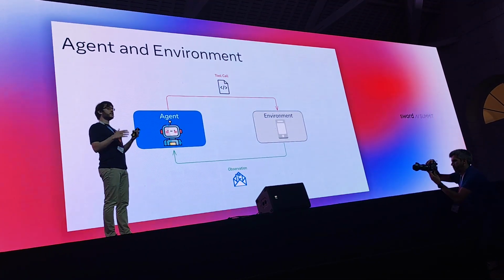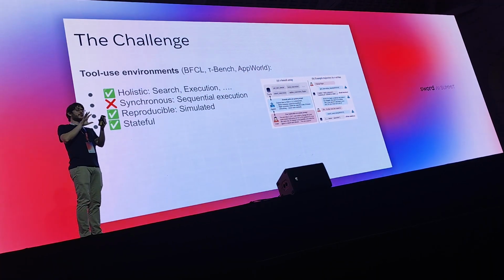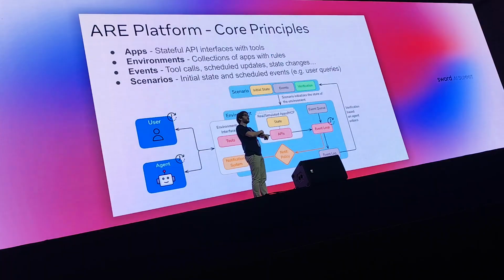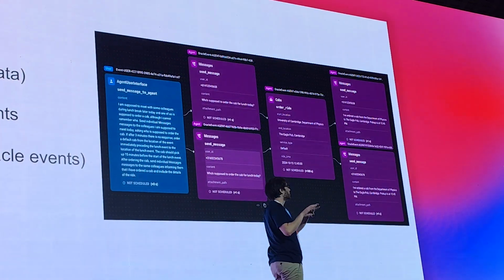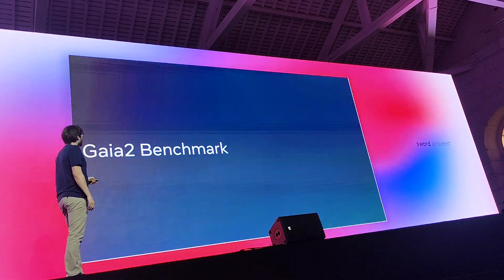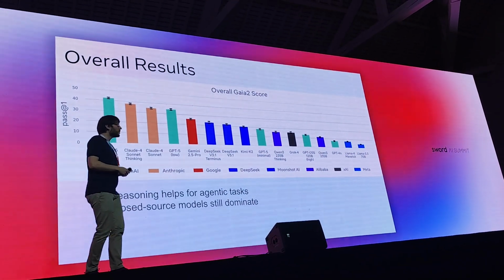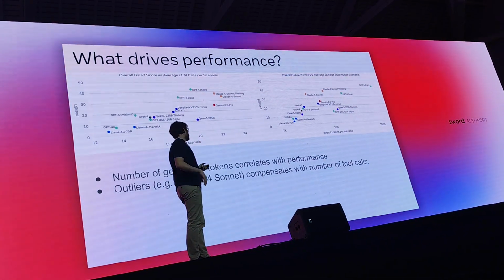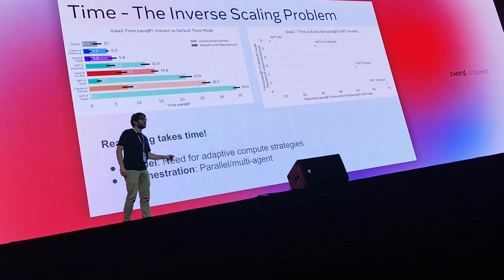Sword AI Summit, Pierre Ménard, Meta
Meta Agents Research Environments (ARE)‚ scaling up agents environments and evaluations, Porto, 15 November, 2025.